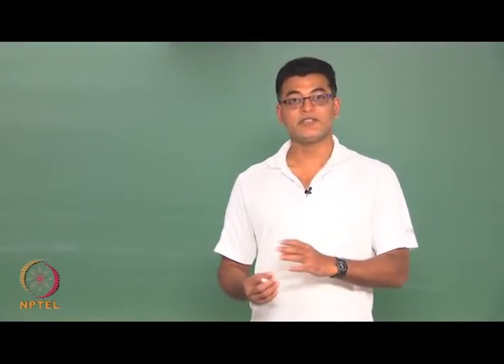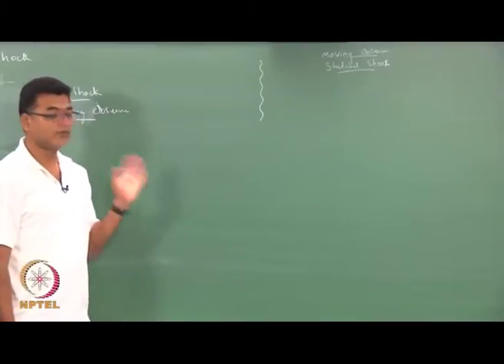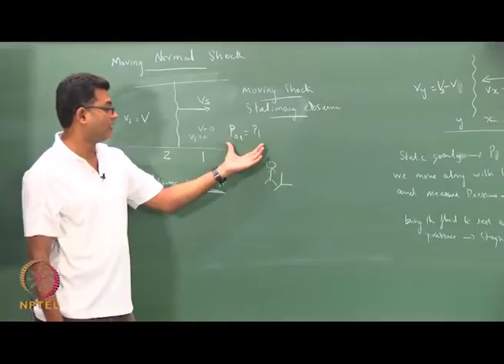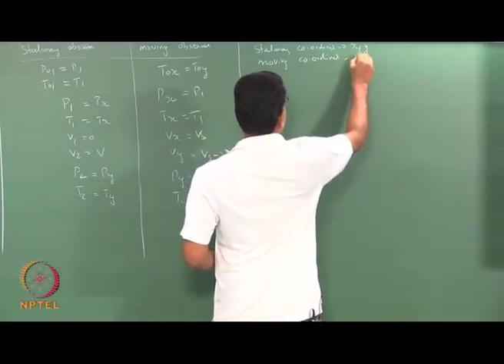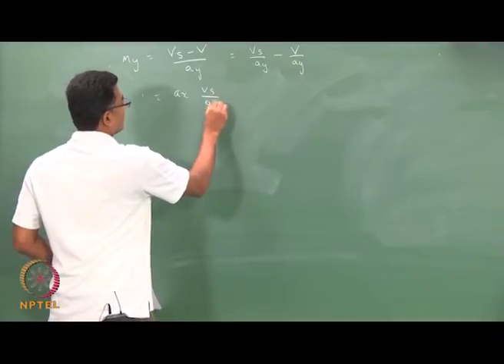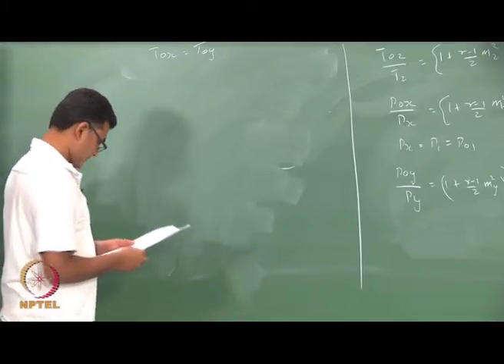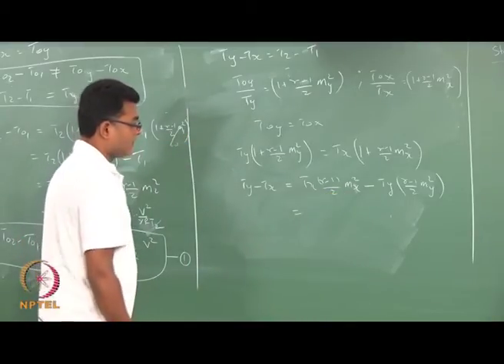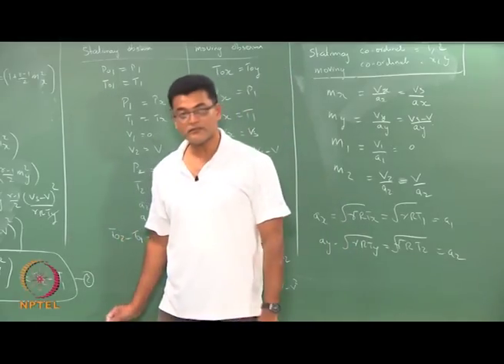Lecture-40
Courses: fundamental of gas dynamics